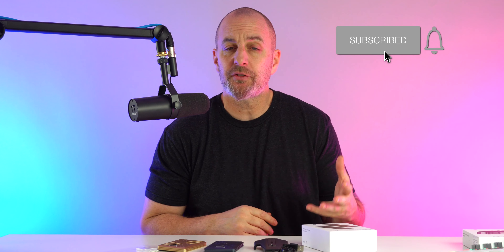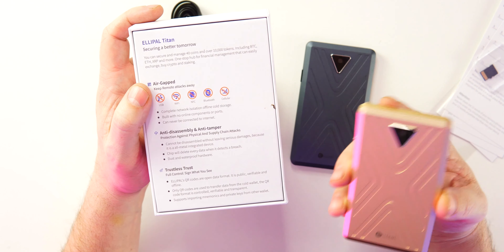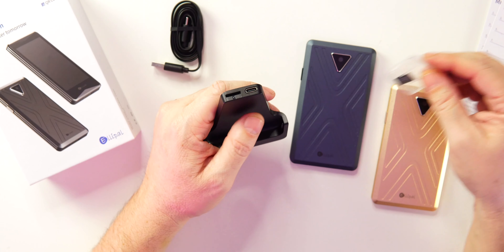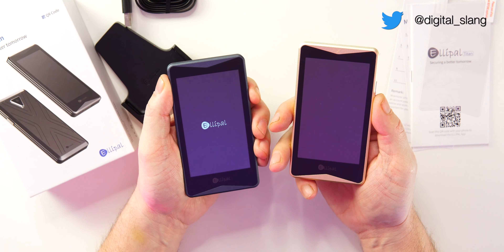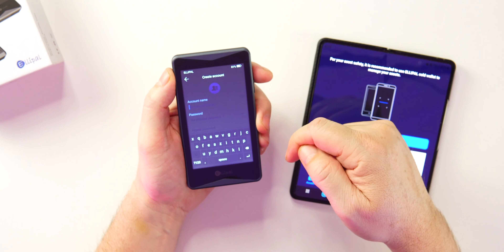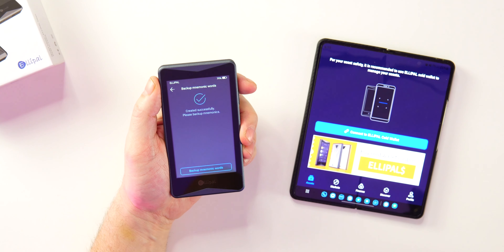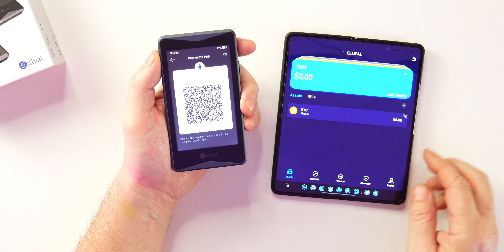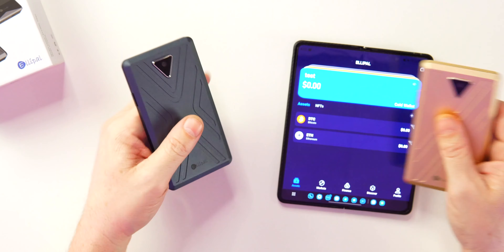Ellipal Titan - The Most Secure Crypto cold storage wallet with Air Gap Technology!!